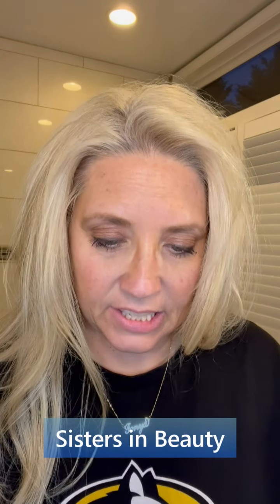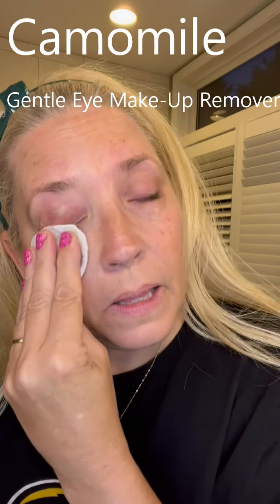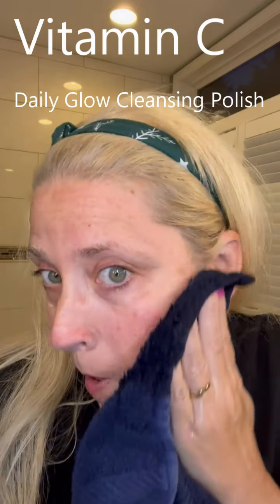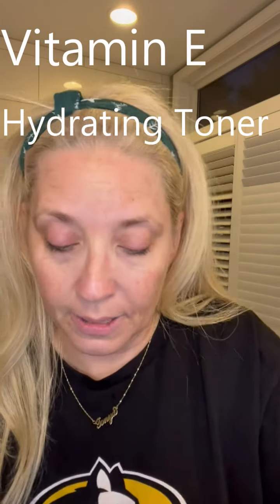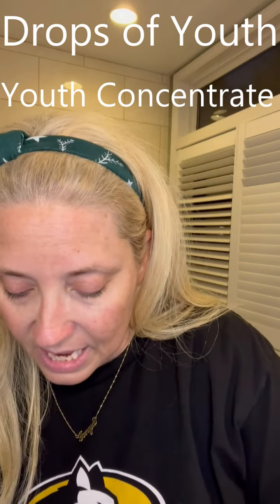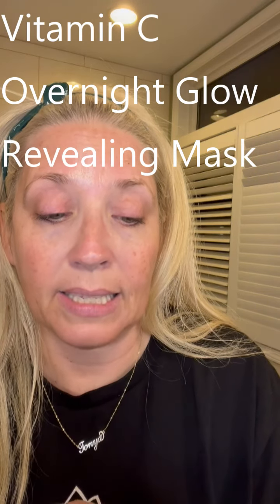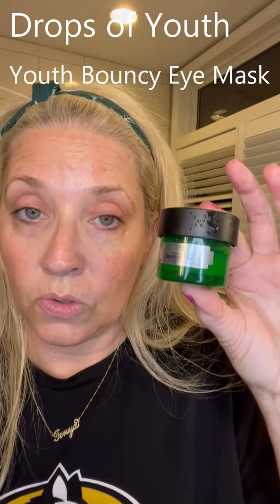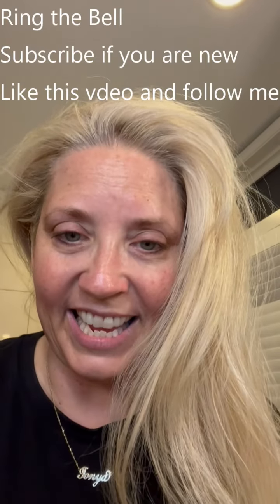The Body Shop PM Skincare Routine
This episode shares all the skincare to remove your makeup and a skincare routine at bedtime for bright and to eliminate fine lines- all products from the Body Shop.